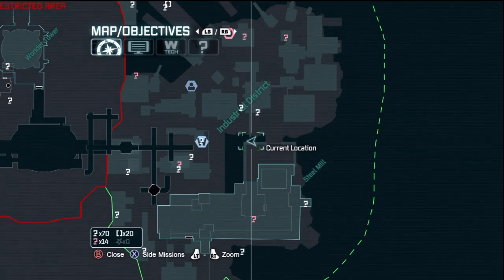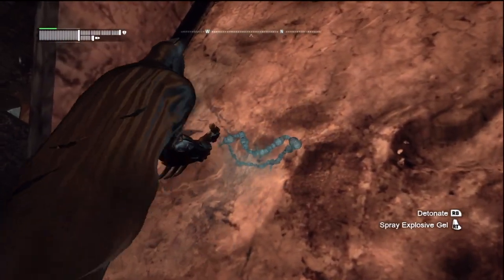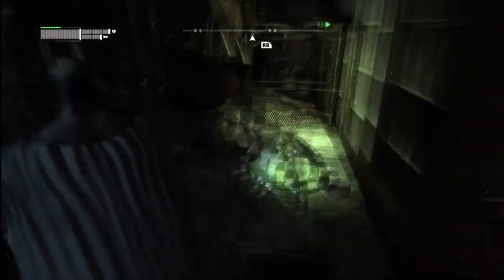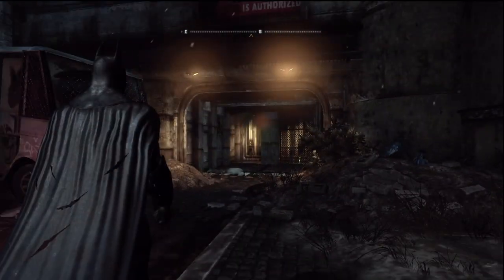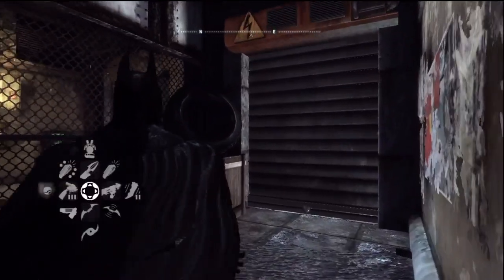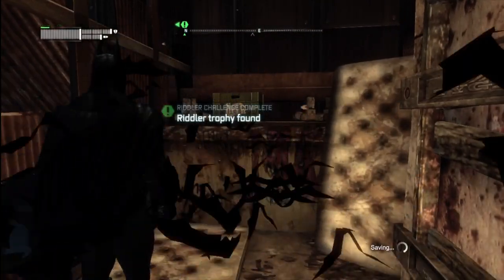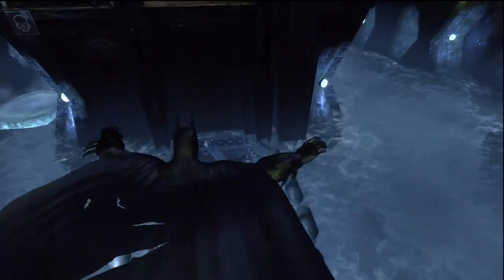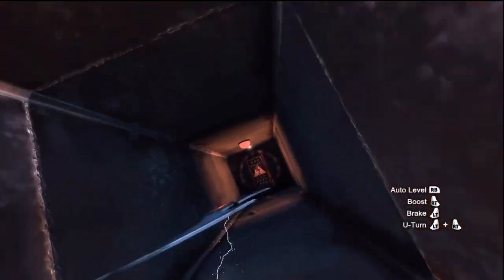Industrial District Riddler Trophy Locations Part 2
Frag Studios brings you the most thorough Batman Arkham City guides available on the web! You want the Perfect Knight - Day 2 Achievement/Trophy? It has EVERYTHING available for the game! Codes, Trophies, Tips & Tricks! WE GOT IT!

And please recommend and support us! Critiquing is welcome, NEGATIVITY IS NOT!